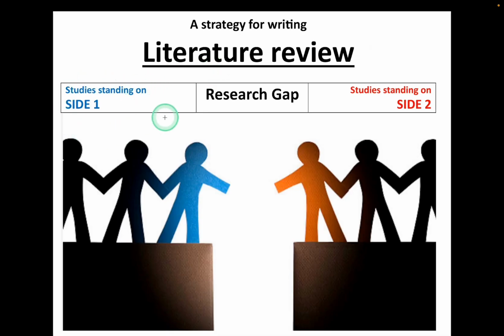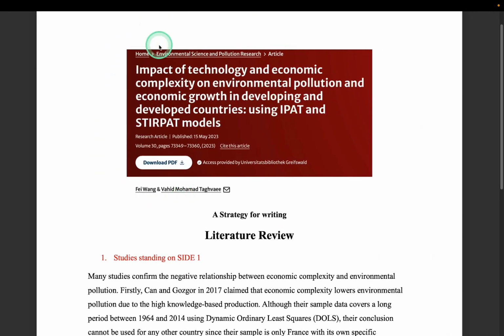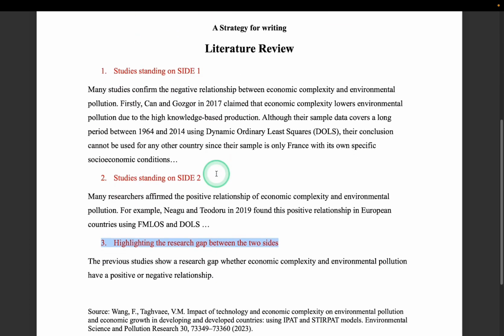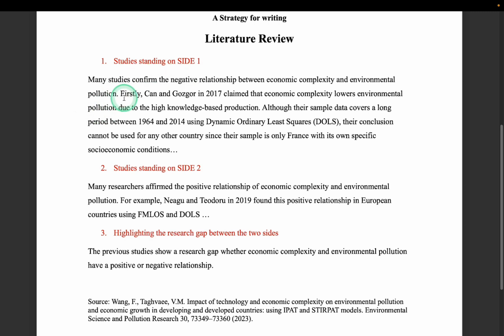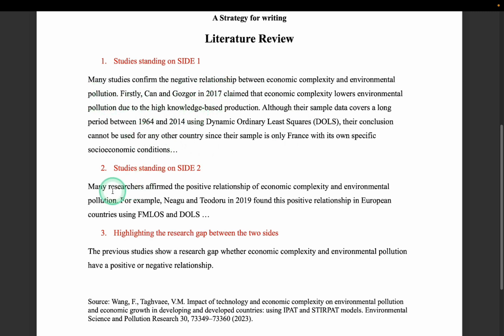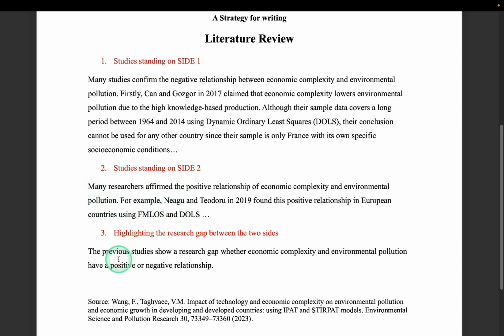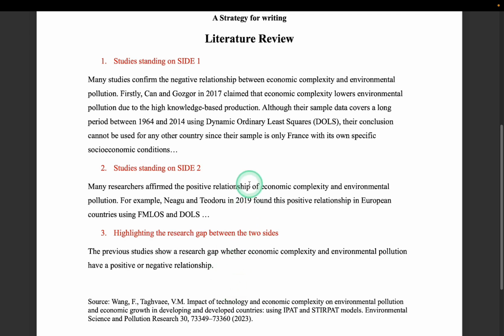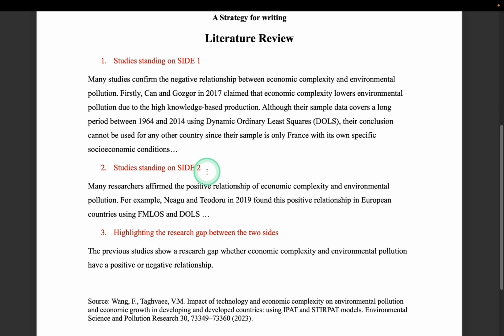How to Write a Literature Review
Master the Literature Review!   Learn a SIMPLE, STEP-BY-STEP method to organize your research and identify groundbreaking opportunities in your field.  This video will save you time and boost your research impact!